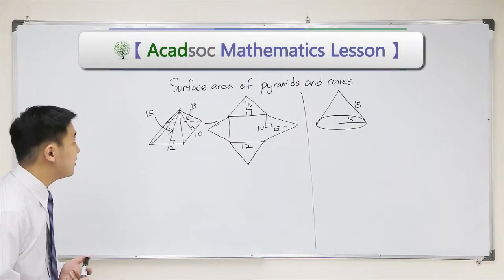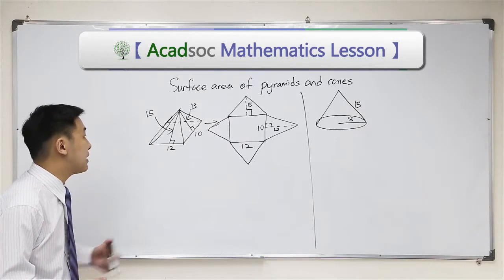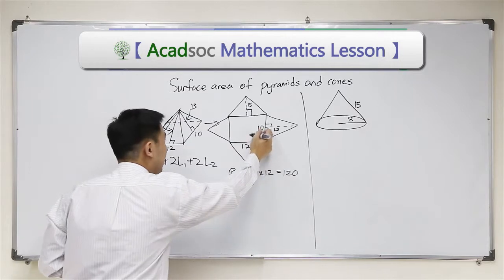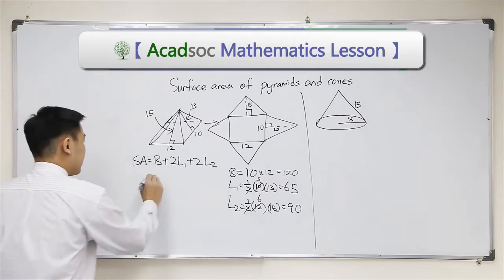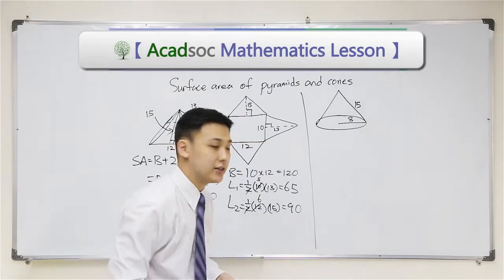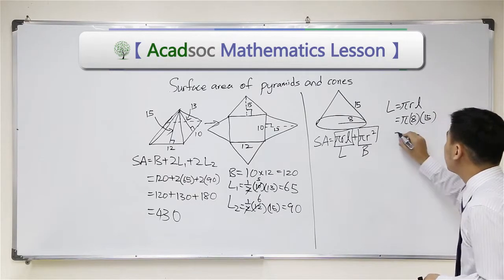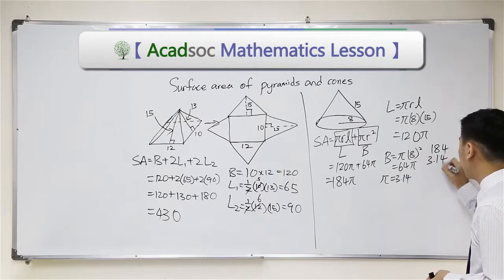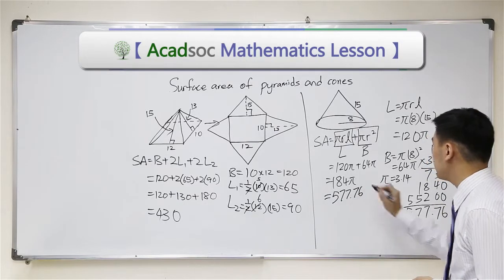Three-Dimensional Geometry: Surface Area of Pyramid and Cones